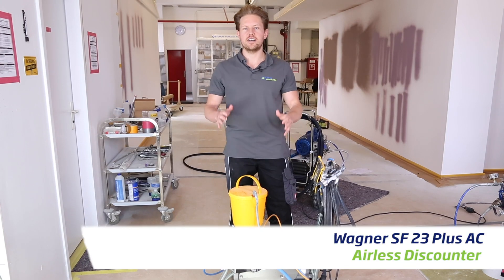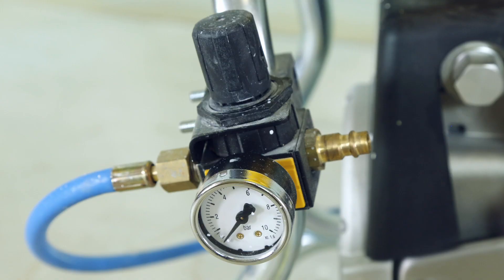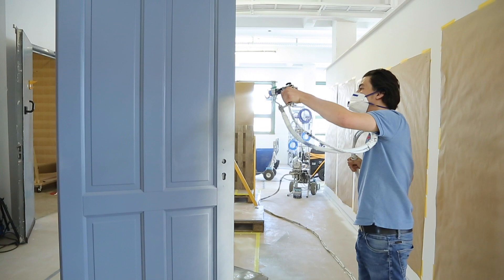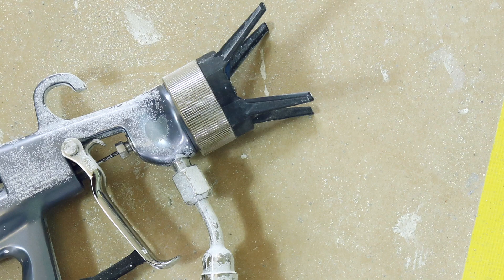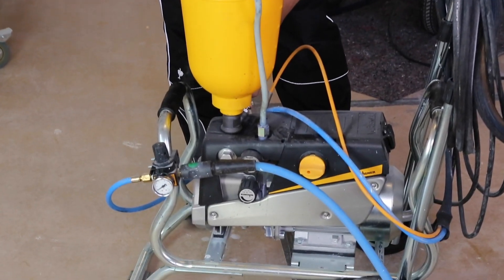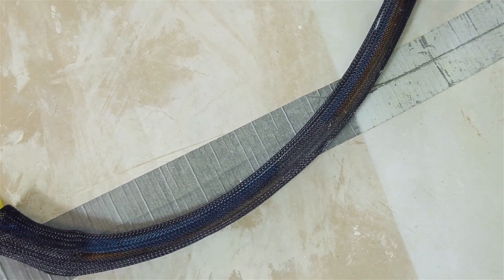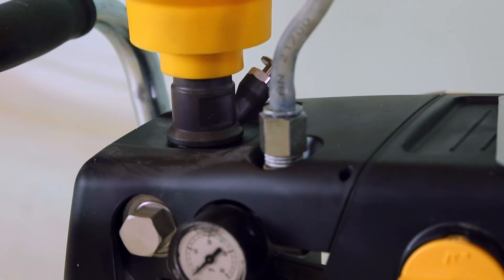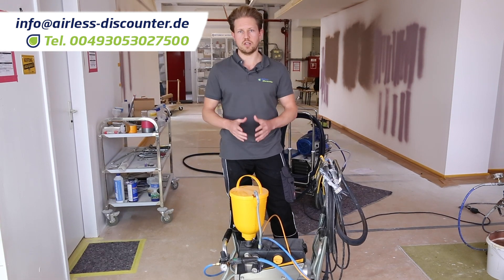Wagner SuperFinish SF 23 Plus AirCoat - Presentation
Lets talk today about the Wagner SuperFinish 23 in it's air assisted or aircoat version. The best finish you can get!